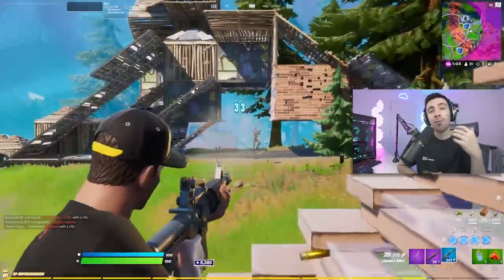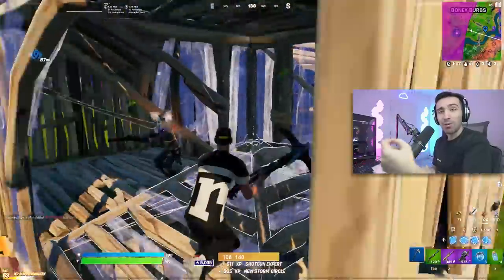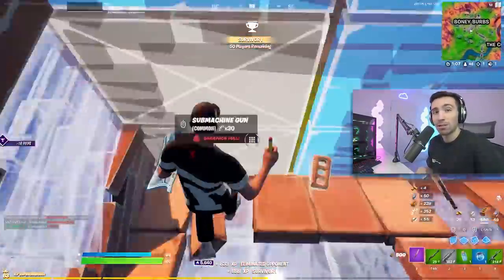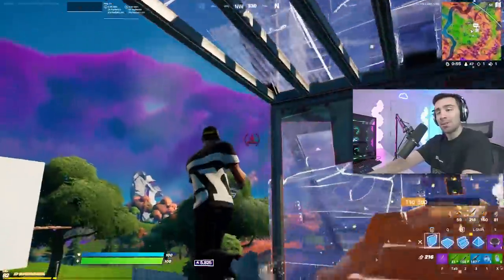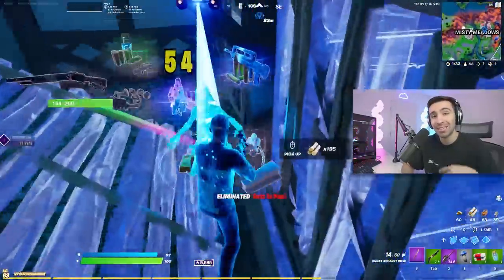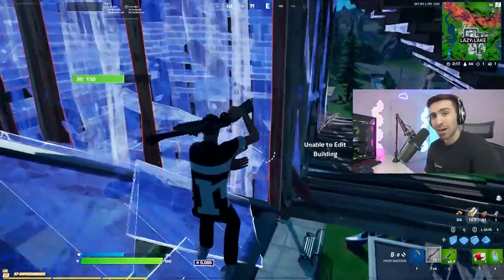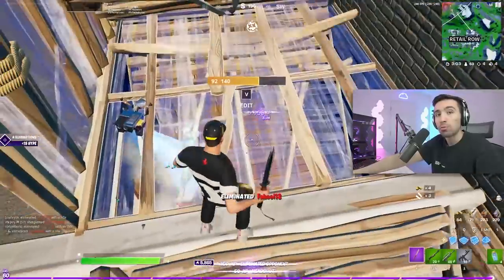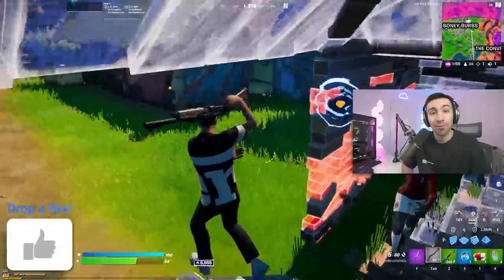Smart vs Dumb Edits (Part 2)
CODE ➞ KenBeans

Smart vrs dumb edits that people make when playing fortnite. This is an advanced tutorial that teaches people the best time to make edits so that you can't get hit when playing fortnite battle royale. To increase or improve fortnite IQ this is definitely the perfect video that will talk about movement, angles, positioning, quick edits, speed and when to time the edit so that you could win in your sweaty fights. All of these clips are in arena solos and they are from my livestream. Stop by for more!

Love yall :)

How to turn into a BEAST at fortnite when you first launch - Step by Step Guide

Topics Covered: pro player, pro tips, pro fortnite tips, fortnite tips and tricks, fortnite tutorial, fortnite guide, ultimate guide fortnite tips, best fortnite tips, best fortnite tutorial, fortnite improve, controller, keyboard and mouse, pro, fortnite, tips, edit tips, fortnite 101, 101, fortnite battle royale, kenbeans, tricks, how to, editing, building, guide, kenbeans guide, fortnite pro tips, fortnite tips to go pro, fortnite gameplay, fortnite pro gameplay